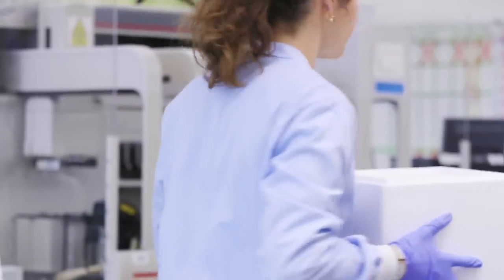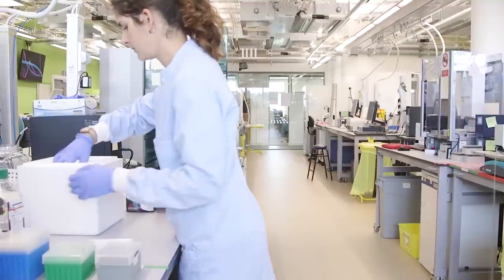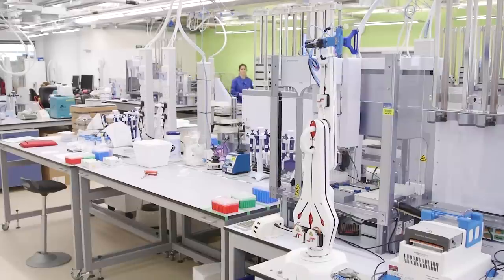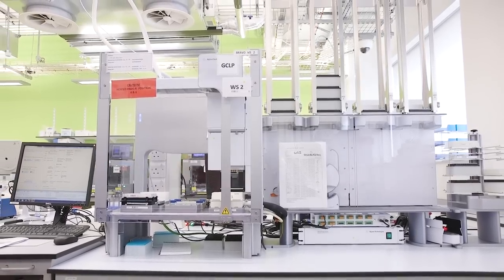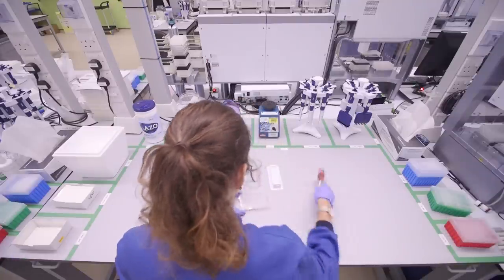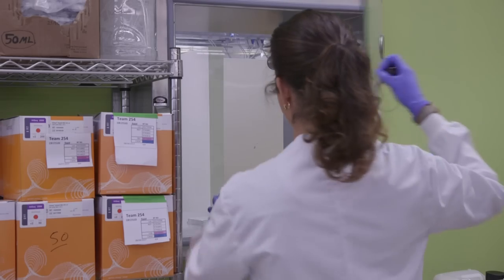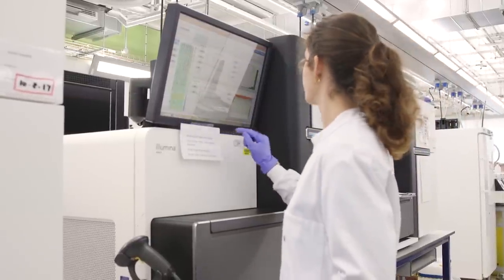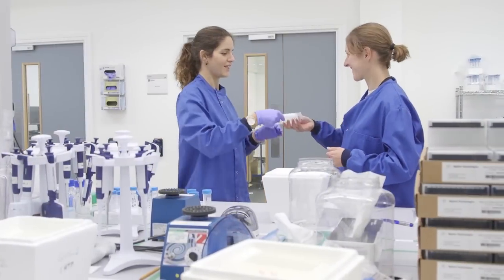Life in the Lab: A DNA sequencing pipeline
Louise Aigrain is a senior staff scientist, working in DNA Pipelines Research and Development group at the Wellcome Trust Sanger Institute.  In this film she outline all the process involved in sequencing a DNA sample, from receiving a prepared sample to releasing the assembled data to the scientists. She discusses how to working safely and efficiently in the lab as well as how to track samples and carry out quality control checks.

The R & D group develop new and improved methods to sequence DNA samples using a range of different technologies at the Wellcome Trust Sanger Institute.

This is one of a series of Life in the lab films providing a more in-depth insight to some of the laboratory processes used by different teams at the Wellcome Trust Sanger Institute.  The film has been developed to help support the OCR Cambridge Technical Level 3 in laboratory skills.